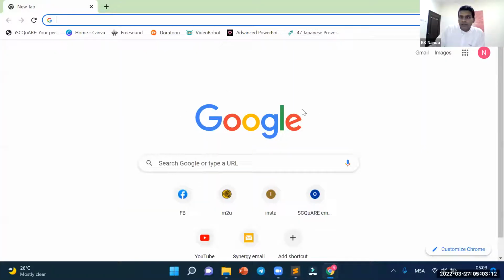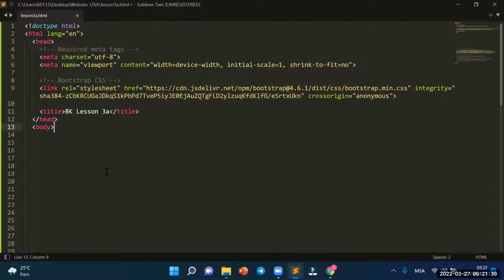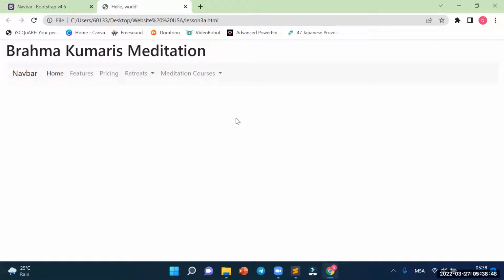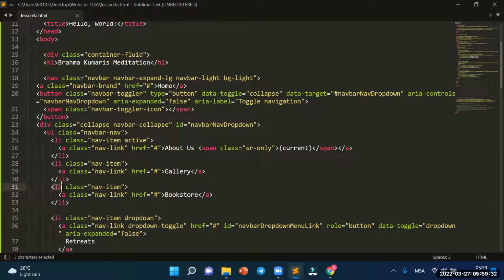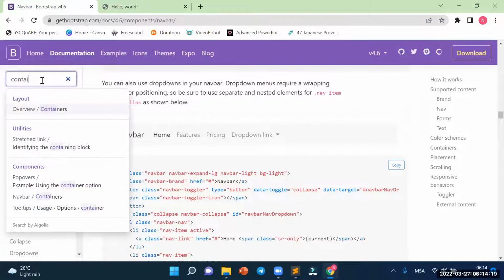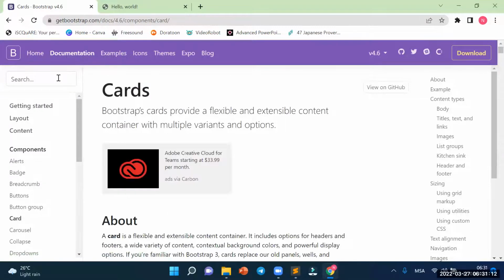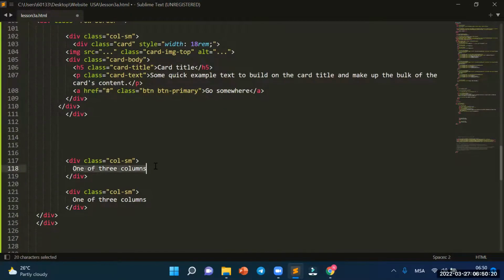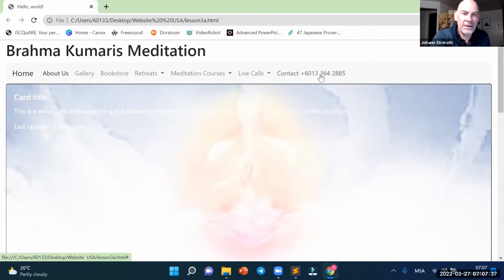Website Development Training Part 3 - 26 March 2022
Part 3 of Training for Brahma Kumaris Students on Website Development